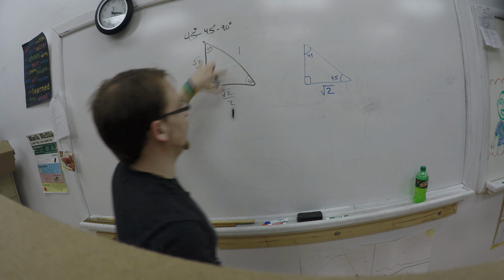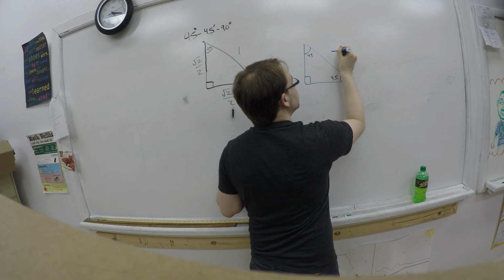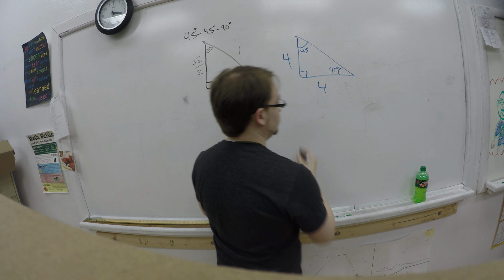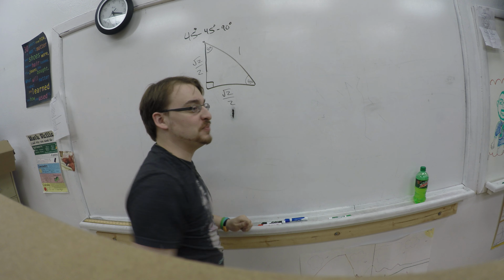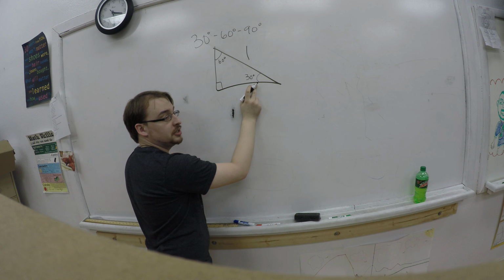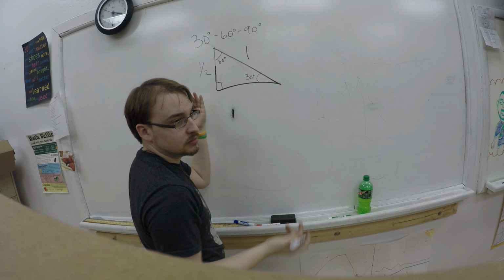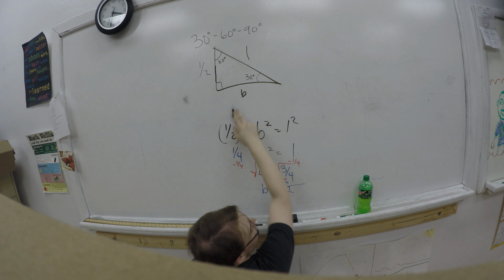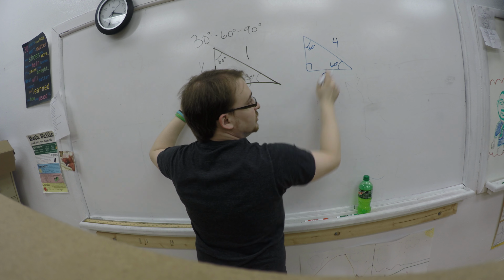Geometry 2A Final Review Part 2